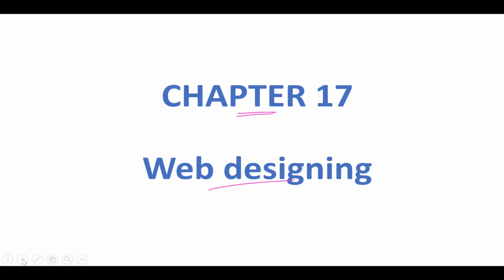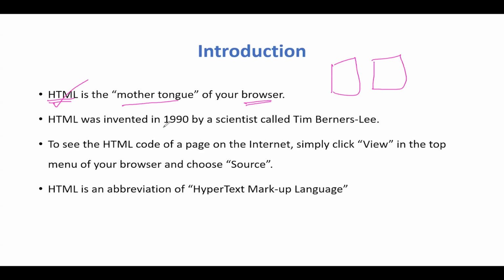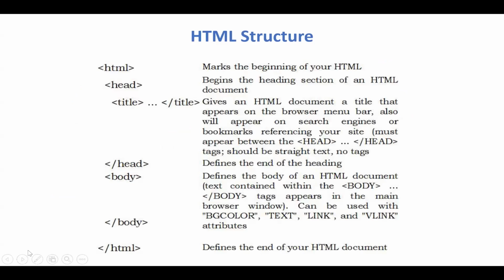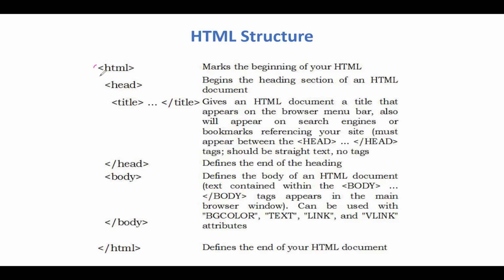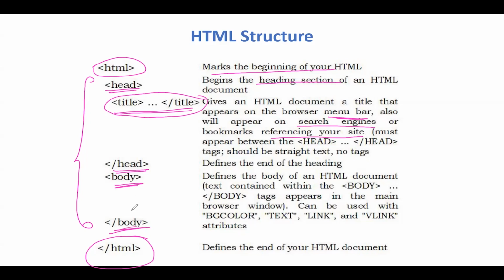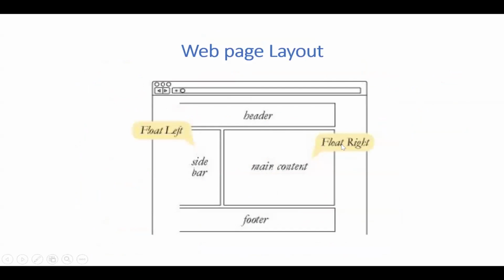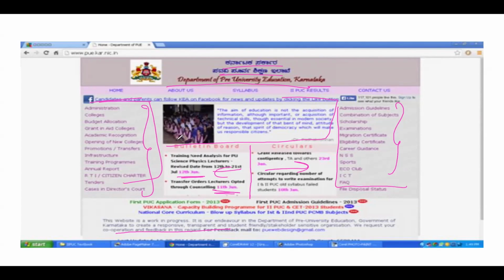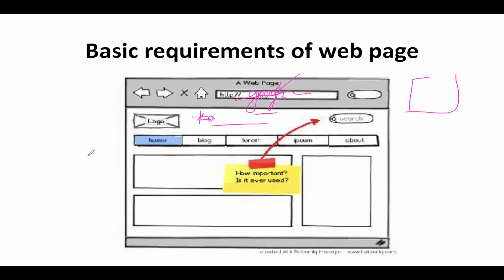CHAPTER 17 | S1 | INTRODUCTION | WEB DESIGNING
Class : II PUC
Stream : SCIENCE AND COMMERCE
Subject : COMPUTER SCIENCE
Chapter Name : WEB DESIGNING
Session : 1